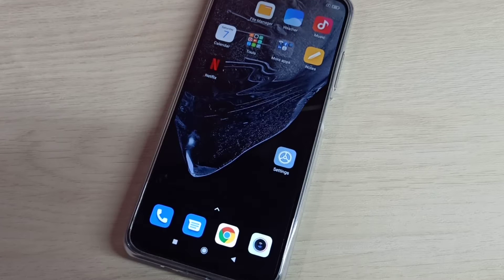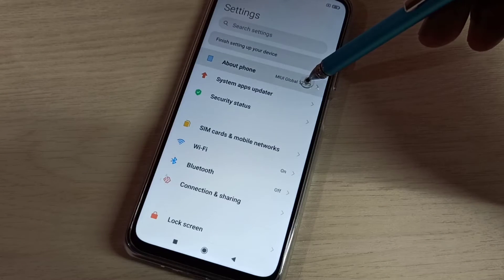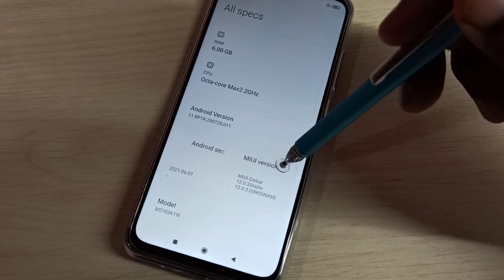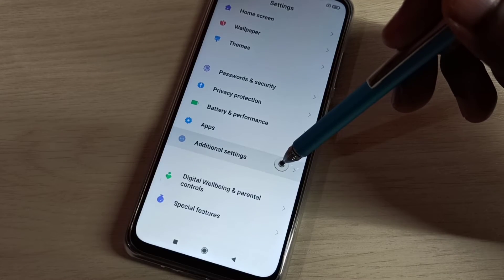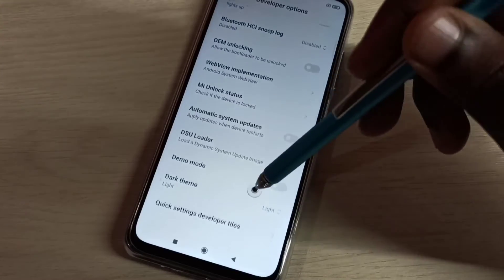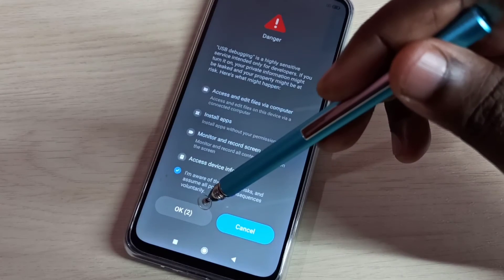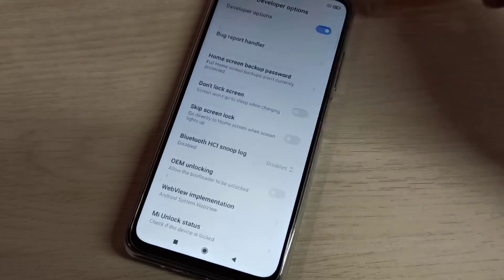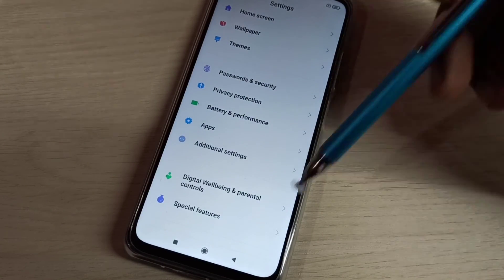Redmi Note 9 Pro Enable USB Debugging Mode | Developer Options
Xiaomi